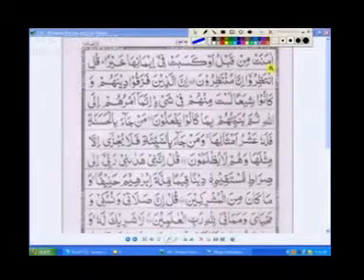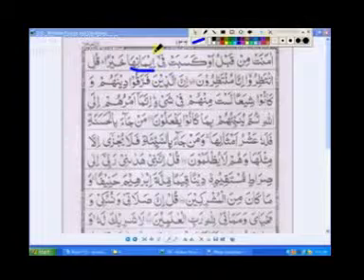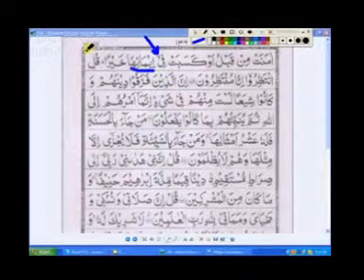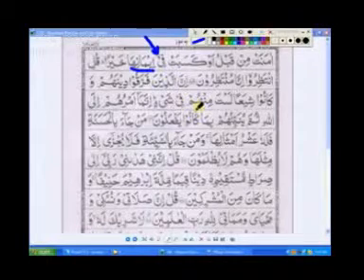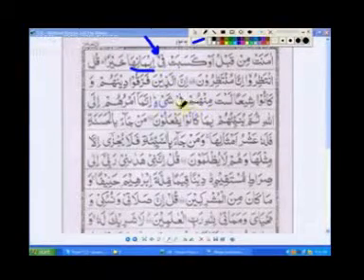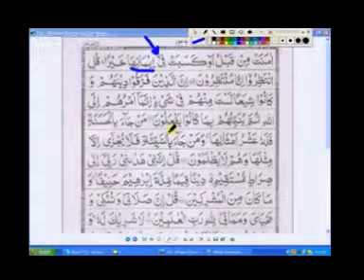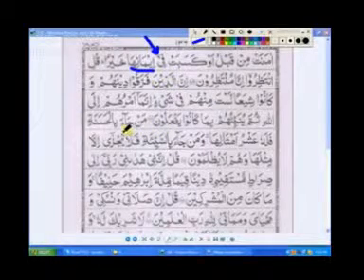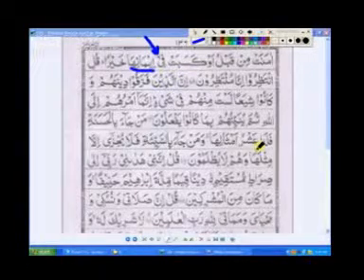quran online teaching academy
on line quran teaching